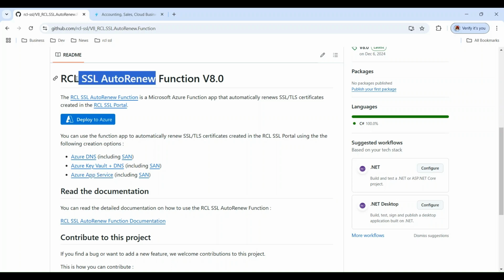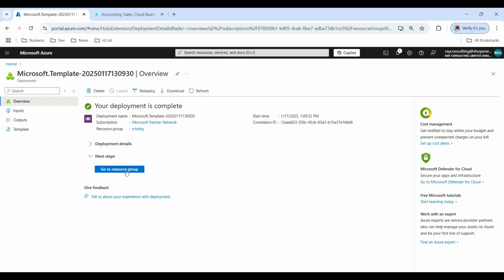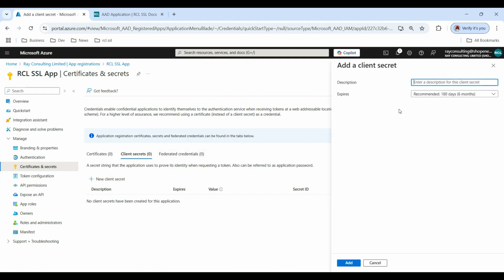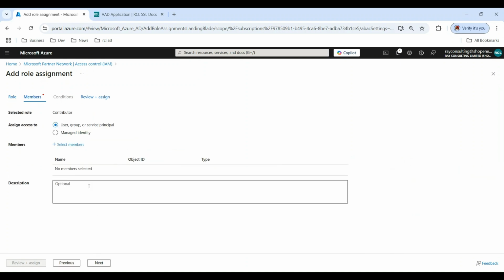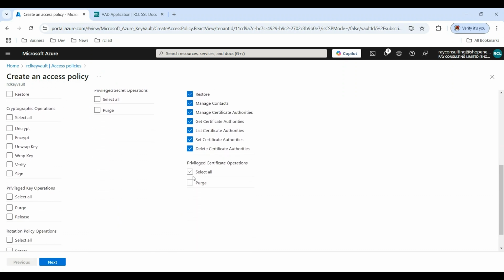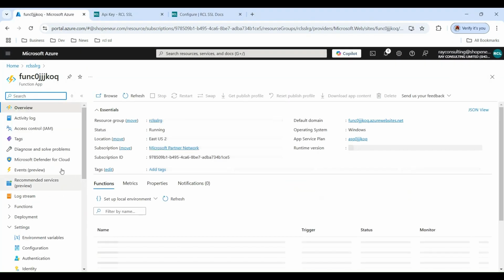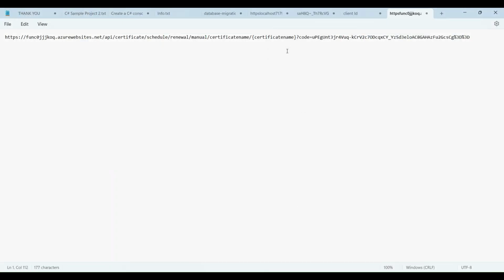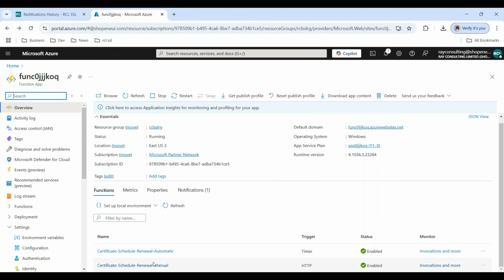RCL SSL Auto Renew Function V8.0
In this video you will learn how to use the RCL SSL Auto Renew Function V8.0 to automatically renew SSL/TLS certificates created in the RCL SSL Portal.